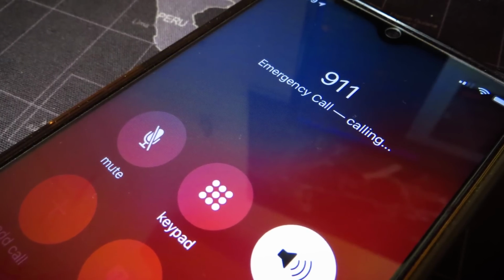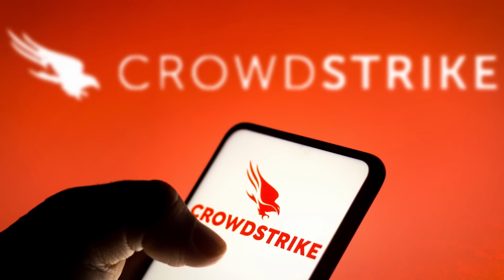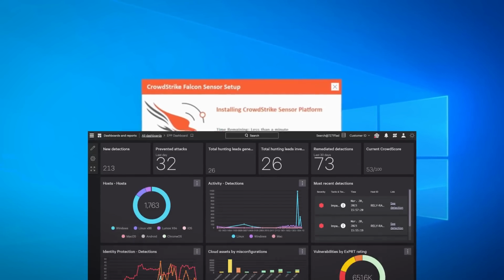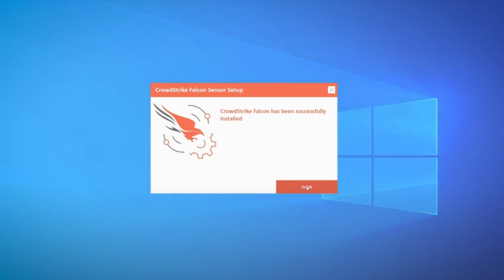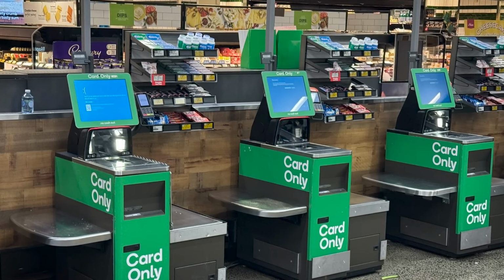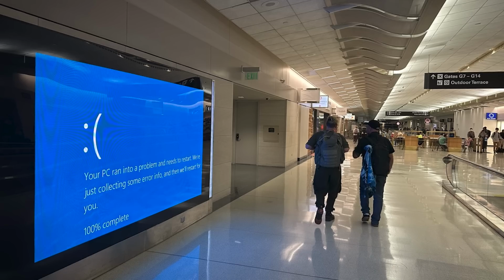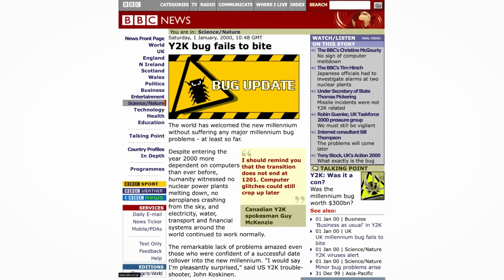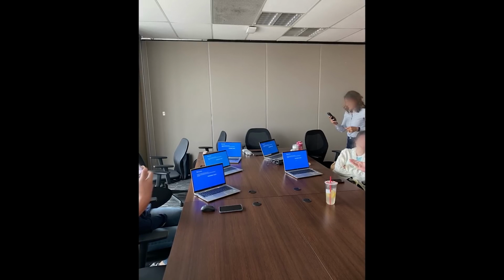The CrowdStrike Outage: Explained